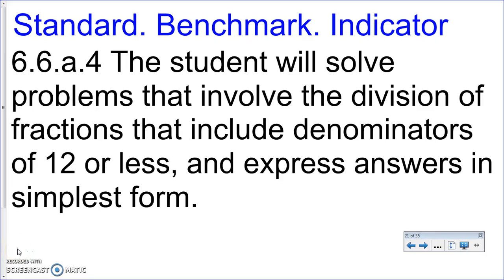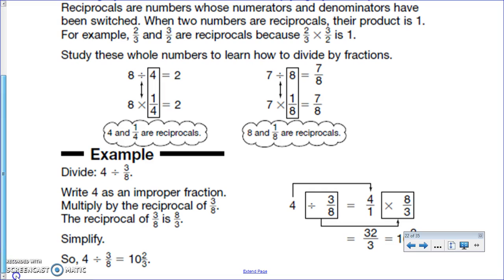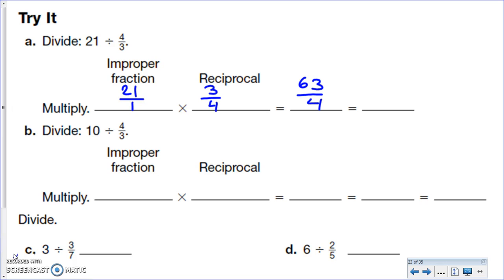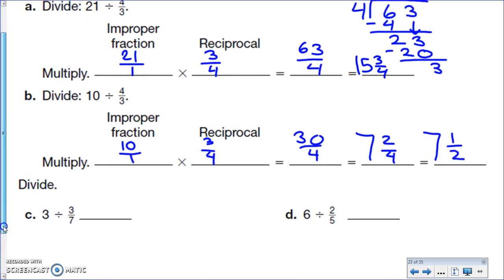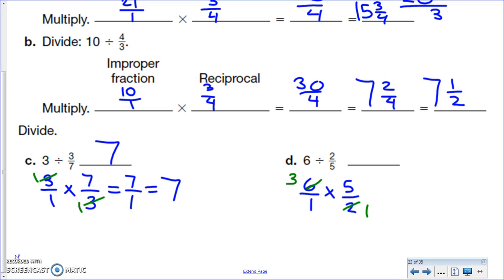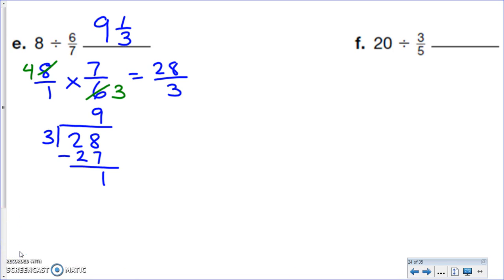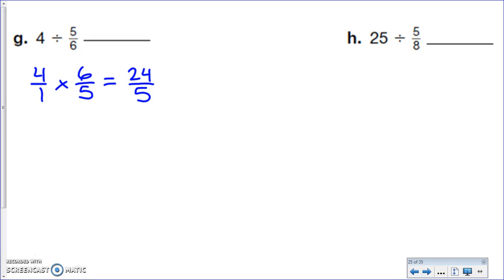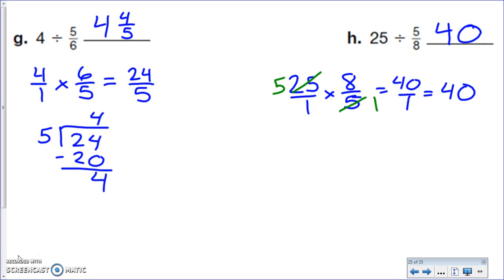Dividing Whole Numbers by Fractions